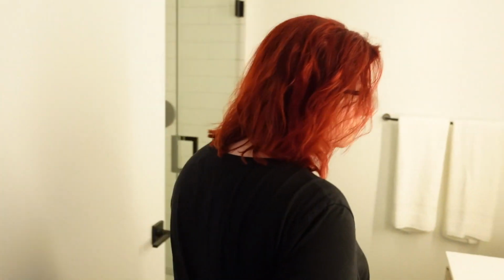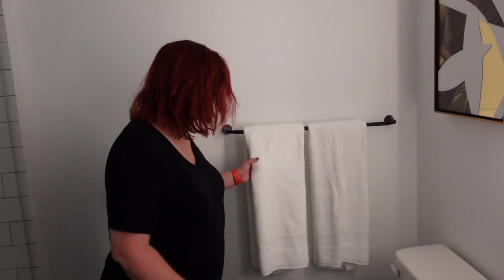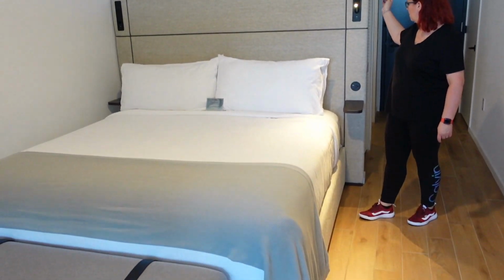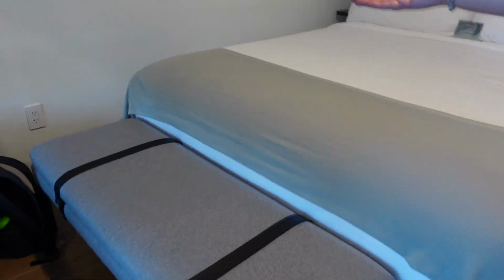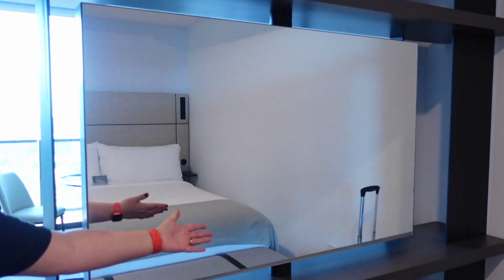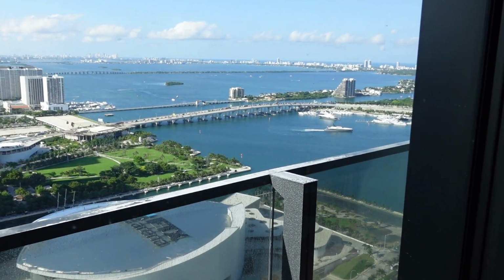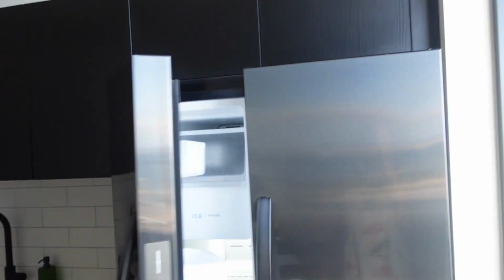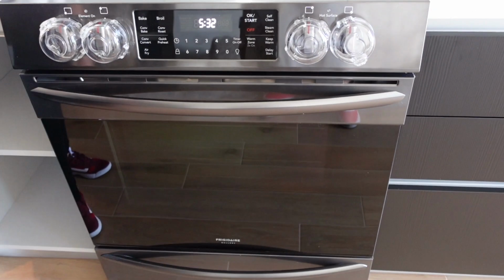THE ELSER HOTEL : Another Great Place To Stay In Miami Before A Cruise!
The Elser hotel and Residences is an apartment style hotel offering studio, one and two bedroom units. The Elser is only a 5 minute drive to the Virgin Voyages Cruise terminal, which makes it extremely convenient.
We had a studio room that had full size appliances, and a stackable washer/dryer right in our room! The views of Biscane Bay cannot be beat, we even had a balcony.
The Elser is also right across from Bayside Marketplace, that offers shopping and dining, it's a very easy 5-7 minute walk from the front door of the hotel.

Also check out our review of the Intercontinental Miami, where we stayed before our first Virgin Voyages cruise.